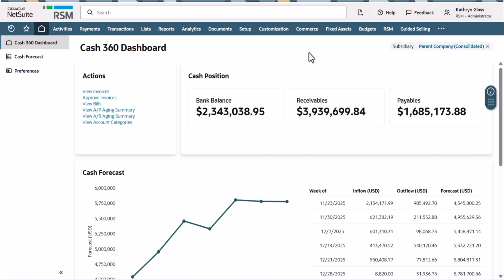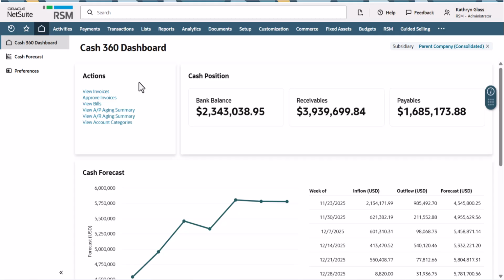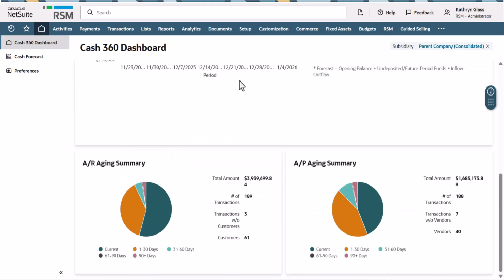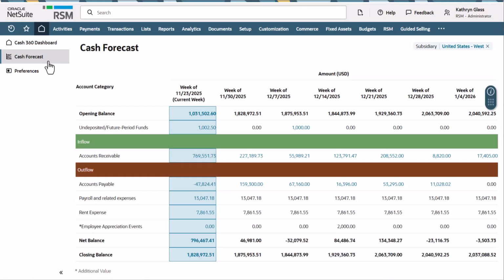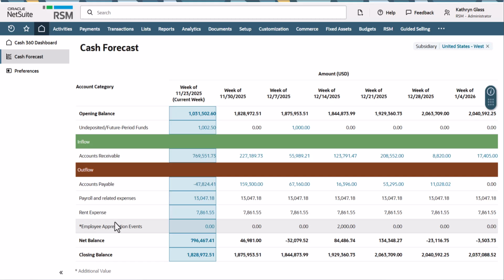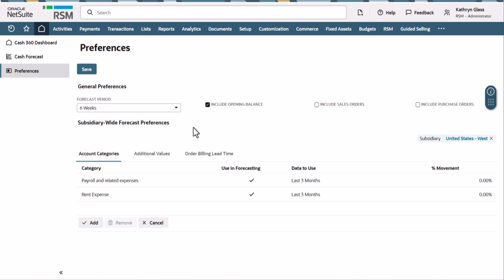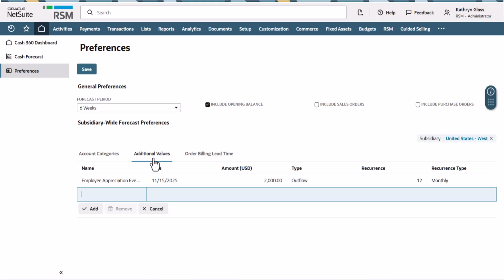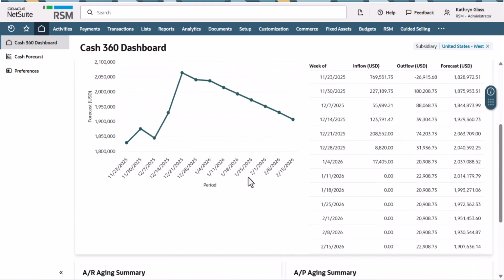NetSuite Cash Forecasting through Cash360 Dashboard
Discover how NetSuite Cash360 gives you complete visibility into your cash position and future liquidity. Learn how to monitor real-time cash balances, forecast inflows and outflows, and make smarter financial decisions—all from a single dashboard.